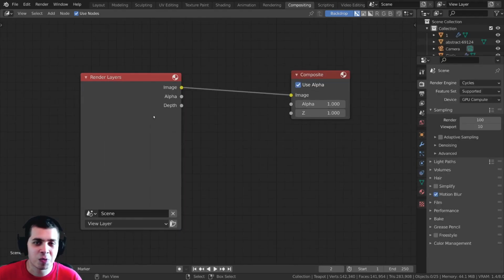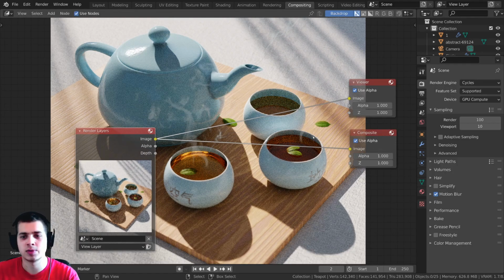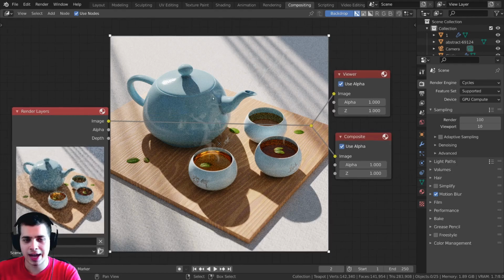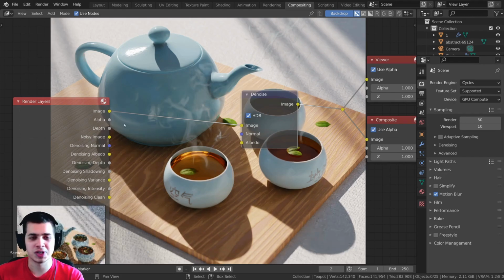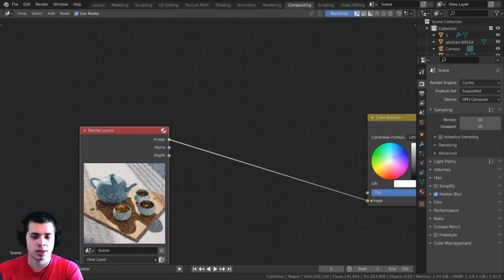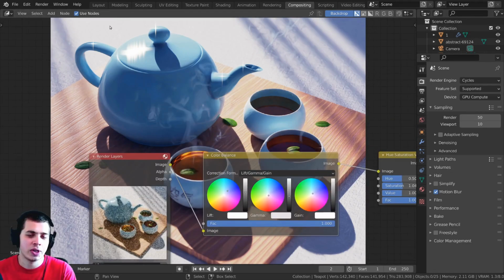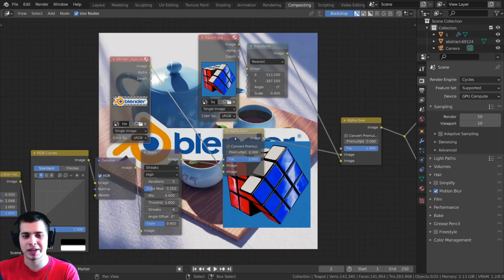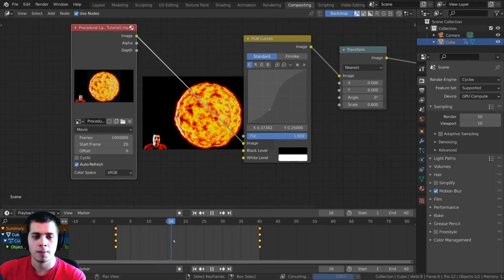Compositing in Blender for Beginners (Tutorial)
In this beginner tutorial I will show you how to use Blender's Compositor.

Timestamps:
Introduction: 0:00
Basics, Layout, Shortcuts: 1:31
How to Use Wires: 7:34
The Denoise Node: 11:20
Color Correction: 17:50
Filters and Effects: 23:07
Adding External Images: 27:46
Animation and Adding External Videos: 34:28